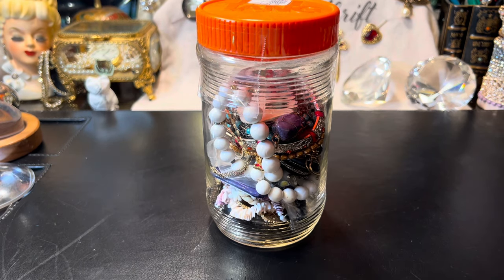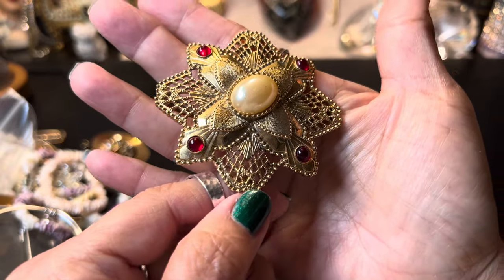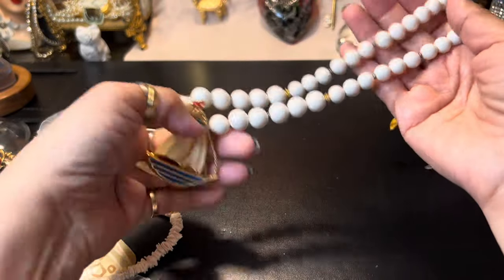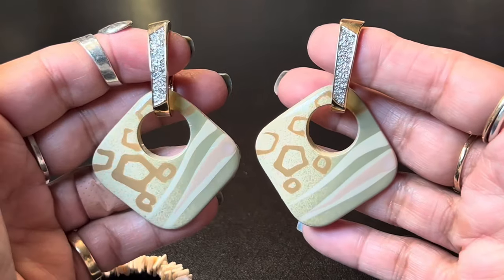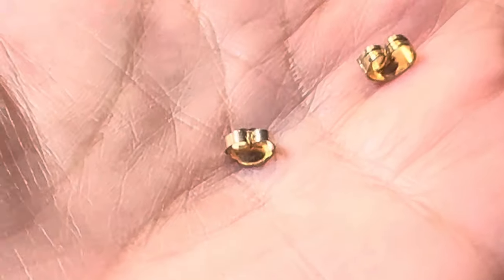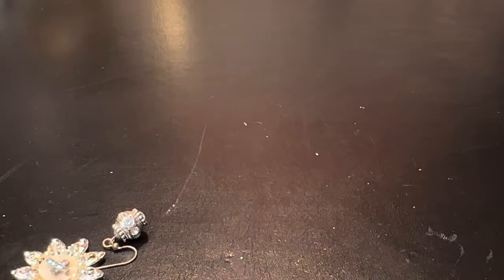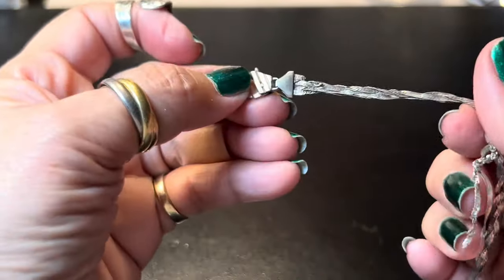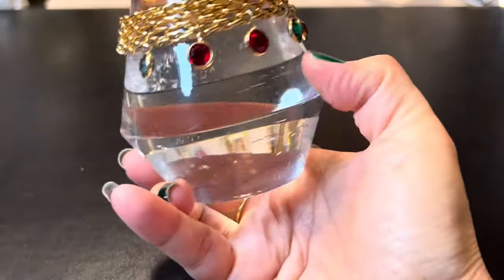The Hidden Gems: The Ultimate $15 Vintage Jewelry Mystery Jars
Two Tang Jars full of of treasure.Don't miss this video Do you want to learn how to resell online, on live stream platforms; do you want to improve your on camera presence and presentation?
Consider supporting the channel content by joining as a member. Three tiers with perks.

I auction on Whatnot come see my fabulous jewelry, and accessories.
Get a $15.00 credit on your first purchase. (I get a referral fee when you use my WHATNOT link)

If you're ready to make RESELLING a lucrative stream of income, click this referral link to Become a Whatnot SELLER you want to learn how to resell online, on live stream platforms; do you want to improve your on camera presence and presentation?